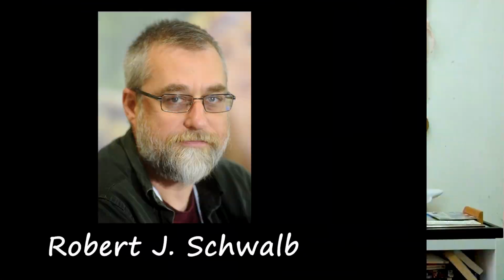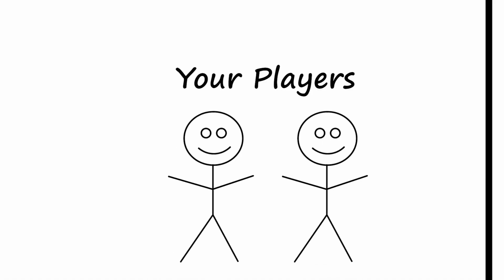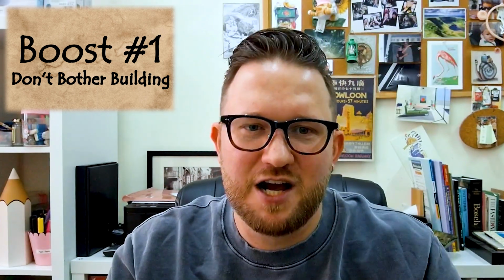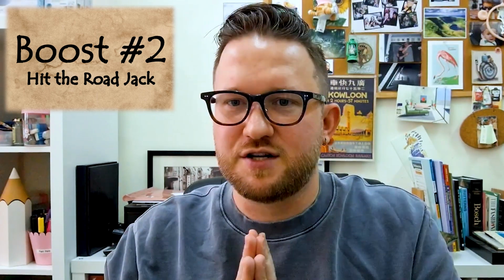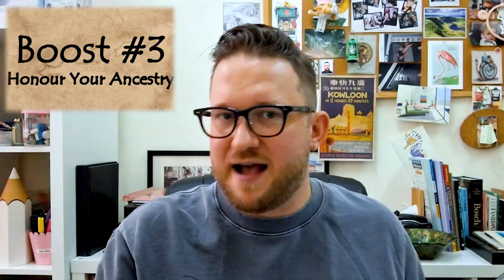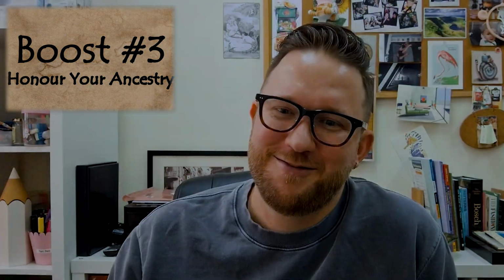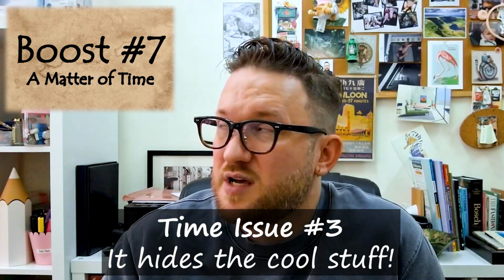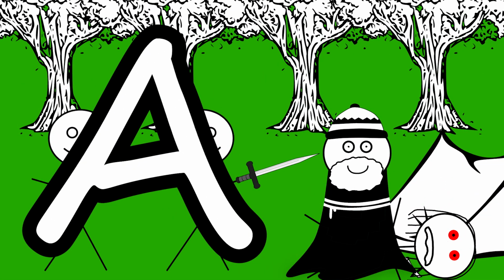Shadow of the Demon Lord: Dark Deeds in Last Hope (7 GM Tips) | Rocketboost Roleplay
Dark Deeds in Last Hope is overwhelmingly the most popular Starting Adventure for the Shadow of the Demon Lord roleplaying game by Schwalb Entertainment. In this episode of Rocketboost Roleplay with Rick Boost I provide seven tips for GMs to run Dark Deeds in Last Hope Better. In addition, I also share my own rambling thoughts on why I love level zero characters and how SotDL’s grim setting was a welcome break from my previous tabletop RPG overfocus on Dungeons and Dragons Fifth Edition.

CHAPTERS:
00:00 Start
00:15 Intro
00:48 Why I Started Playing SotDL
03:27 Why Starting Adventures are Important in SotDL
06:39 Plot Summary
09:06 Don’t Bother Building (Boost One)
13:03 Hit the Road Jack (Boost Two)
18:15 Honour Your Ancestry (Boost Three)
21:40 The Ballad of Old Tom (Boost Four)
26:15 Who, What, and Where (Boost Five)
28:55 What About Bob? (Boost Six)
31:08 A Matter of Time (Boost Seven)
35:54 Byeeeee

LINKS:
Voice Artist (For the fantasy-themed Spoiler Warning at 6:25) Isnain Khan

Voice Artist (For the epilogue voiceover at 15:51) Richard Ashwell

Article: More people are playing D&D online than ever before

The hipsters playing Dungeons & Dragons, old-school board game that’s gone from nerdy to cool again